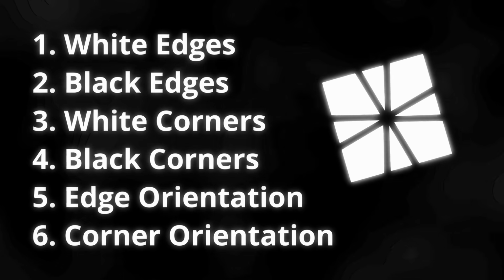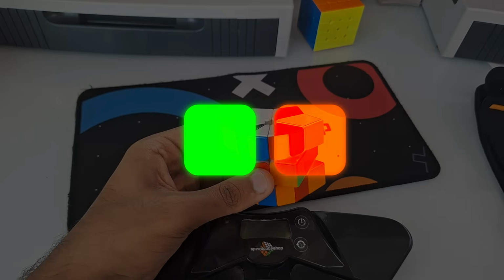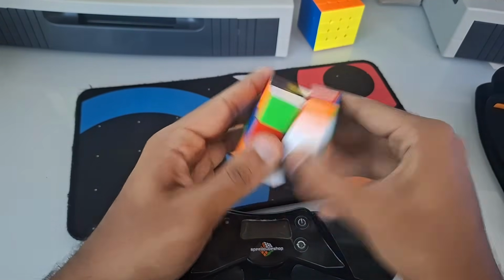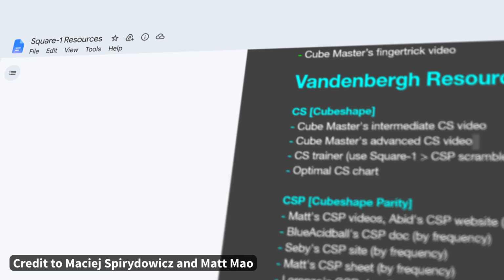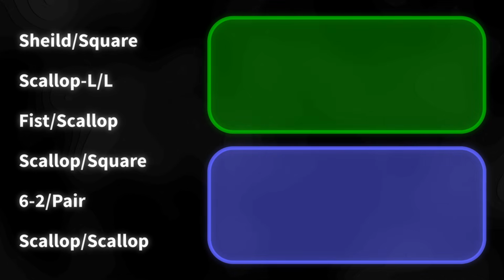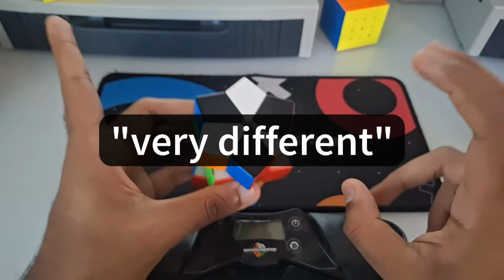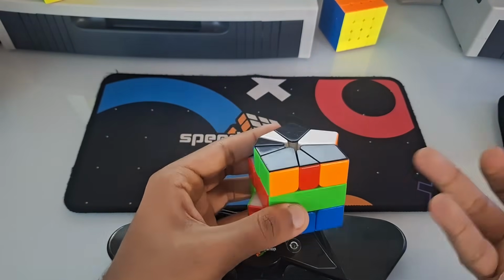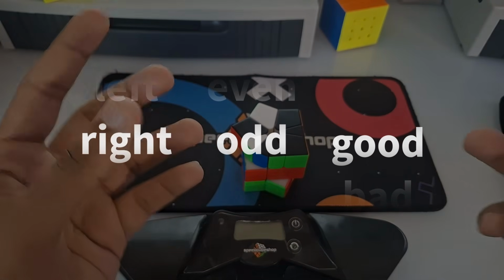What I Wish I Knew Before I Started Learning CSP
*Still very hard.
This is a video I recommend you watch before starting to learn CSP, just as an orientation to what you have to learn from. Many people have learned this method before you, and we are all here to help.